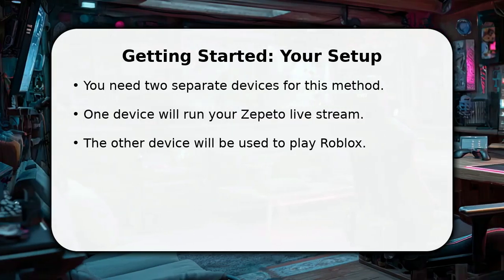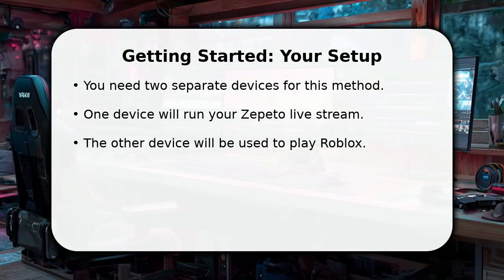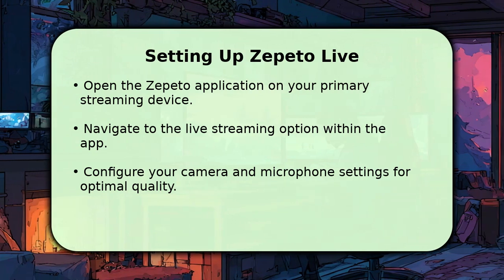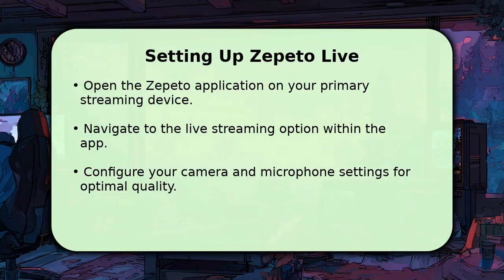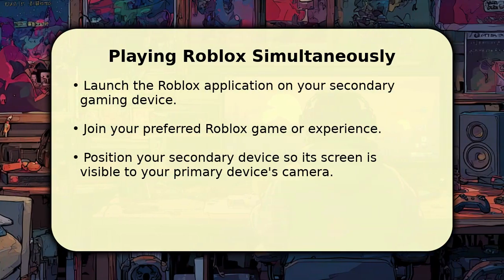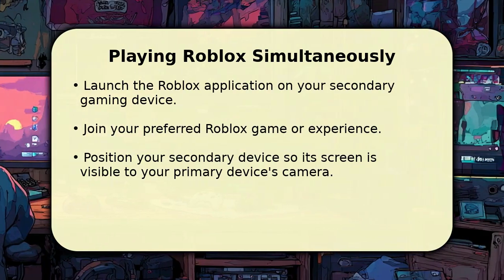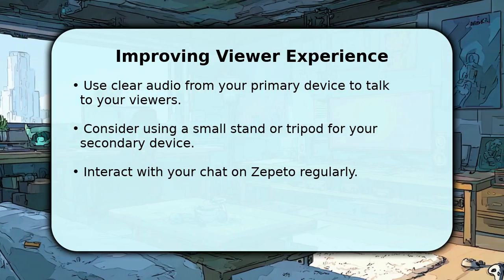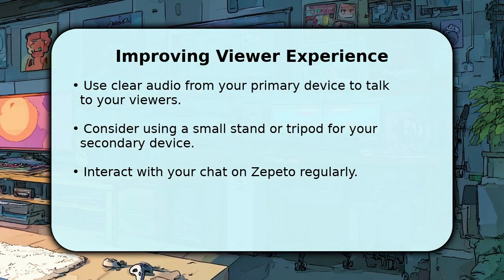How To Play Roblox While Live On Zepeto 2025 (Only Way)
▸ :^) Are you wondering how to play Roblox while live on Zepeto? Look no further! This video reveals the ultimate and *only way* to seamlessly combine your Roblox gameplay with your Zepeto live stream. You'll learn step-by-step how to set up your broadcast, optimize your settings for both platforms, and engage with your audience while playing your favorite Roblox games. Discover essential tips and tricks to create a unique and interactive live streaming experience that stands out. Get ready to master cross-platform streaming and take your content to the next level!